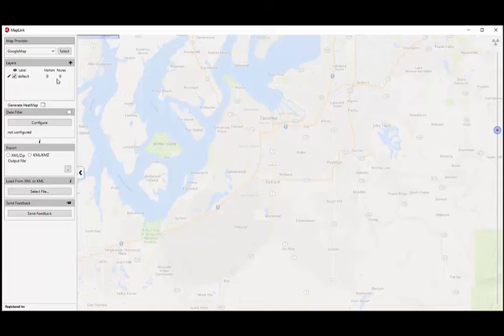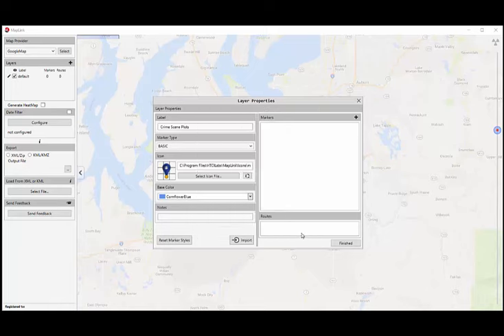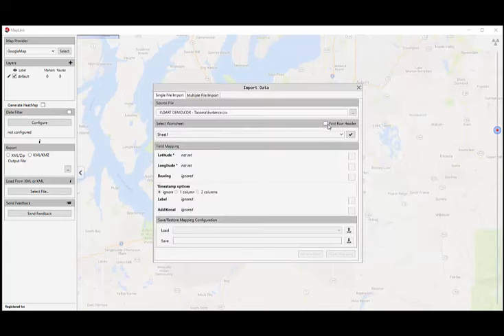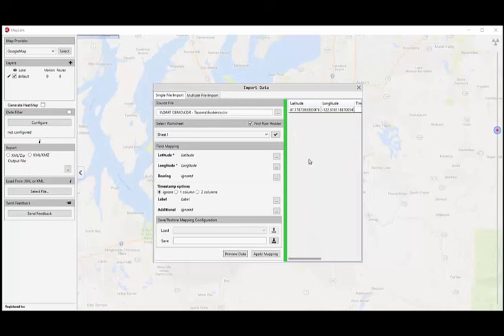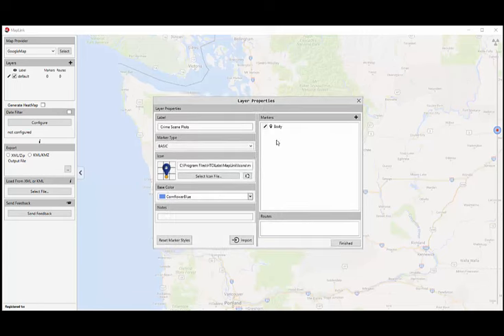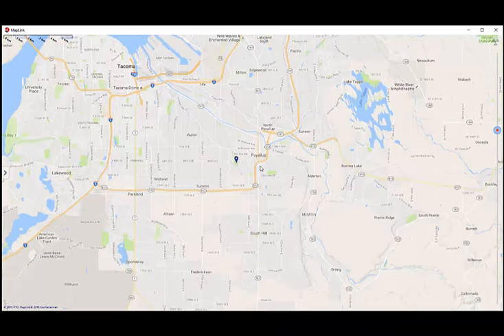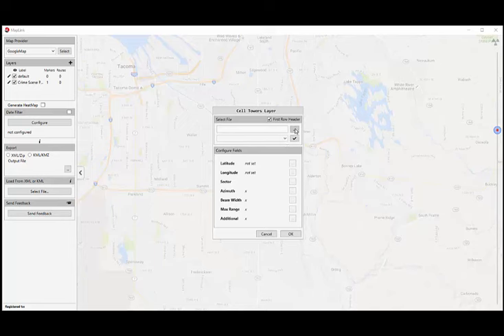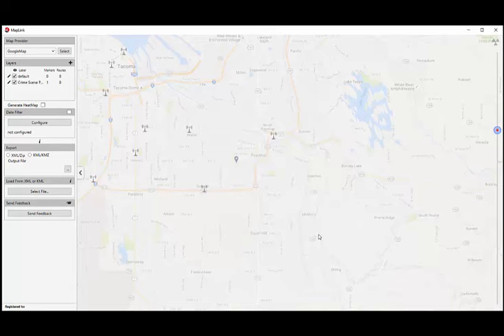ML005 Creating Layers from CSV in Maplink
This video shows the user how to import CSV files as layers in Maplink